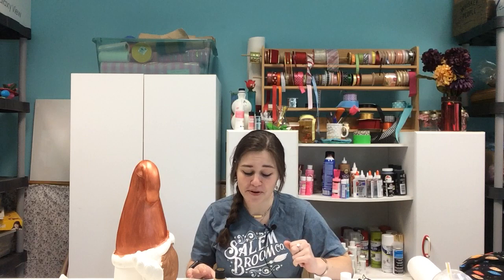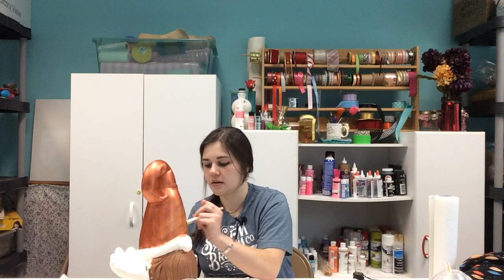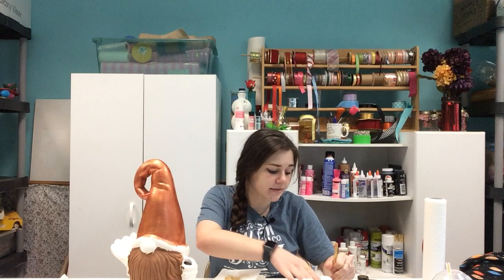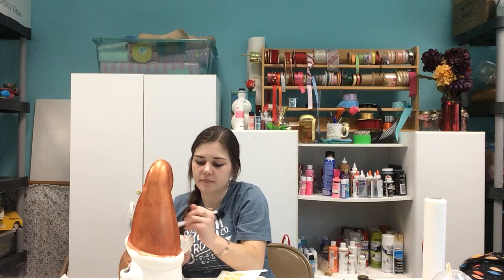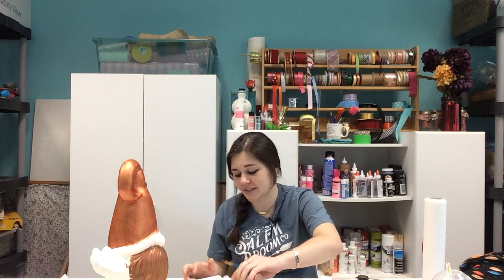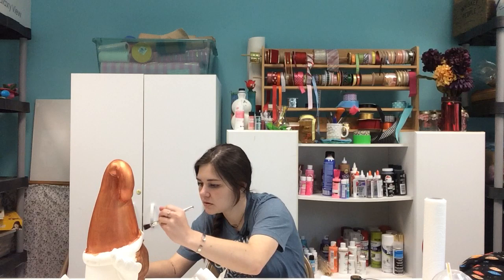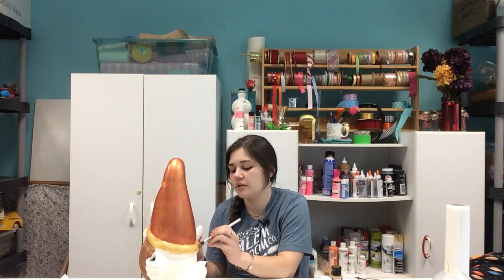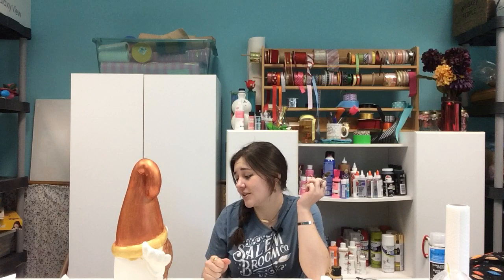Craft time with McKenna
McKenna is almost finished painting her garden gnome.